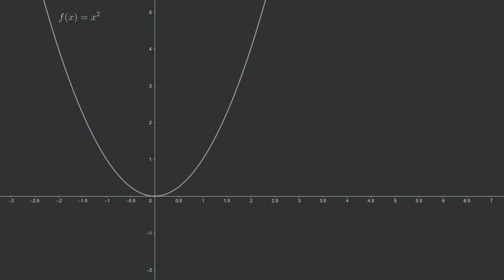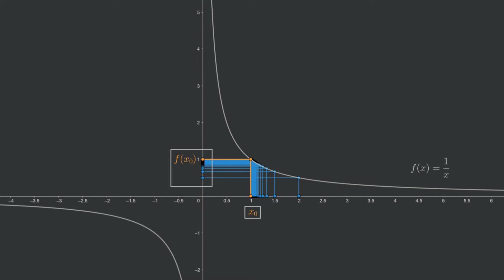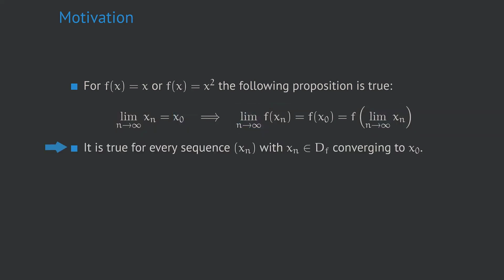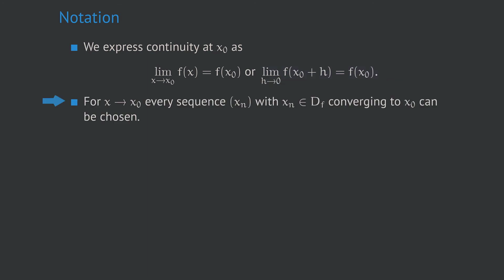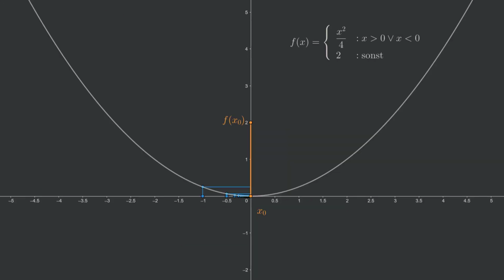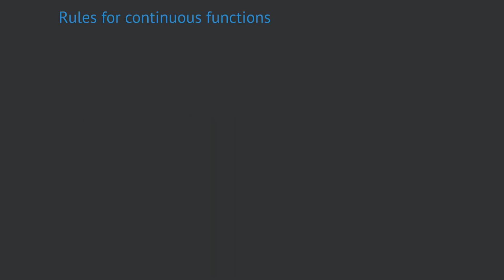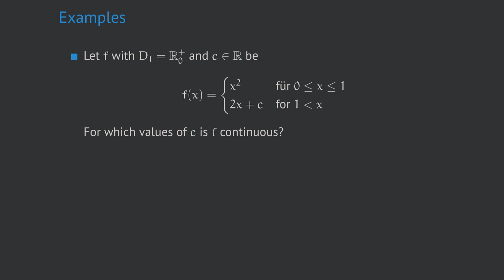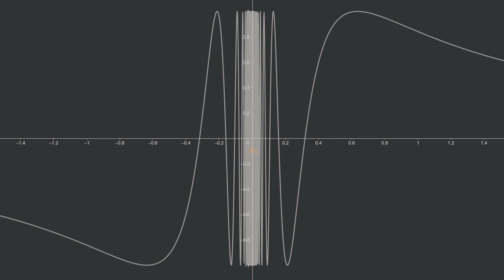Continuity: Know Your Limits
We explain what a continuous function is and how we precisely define continuity using limits of sequences.